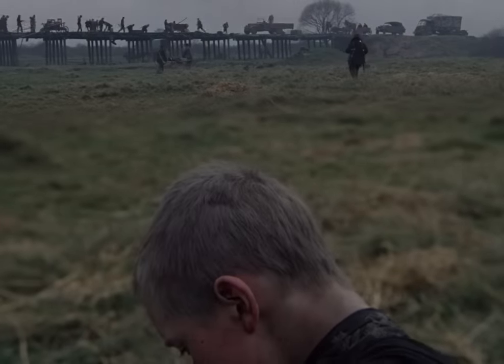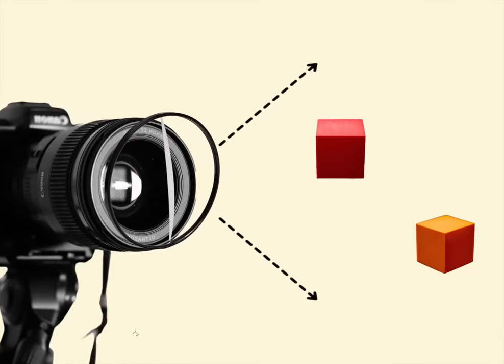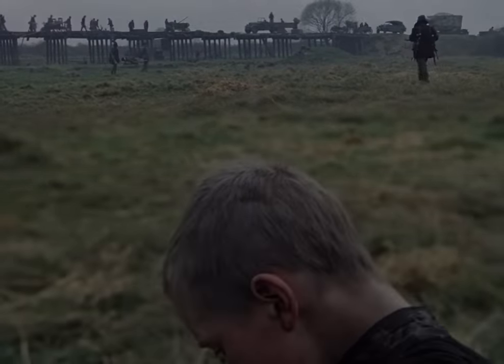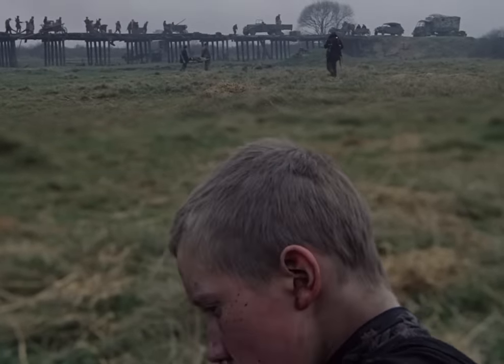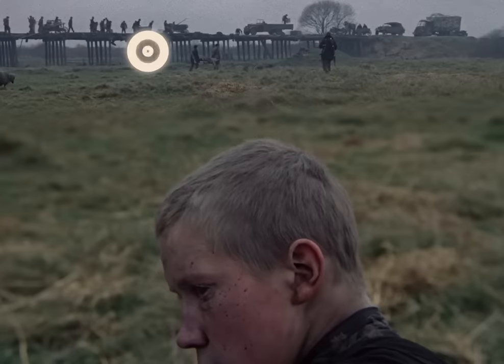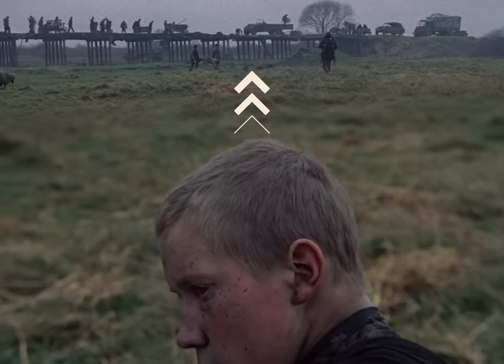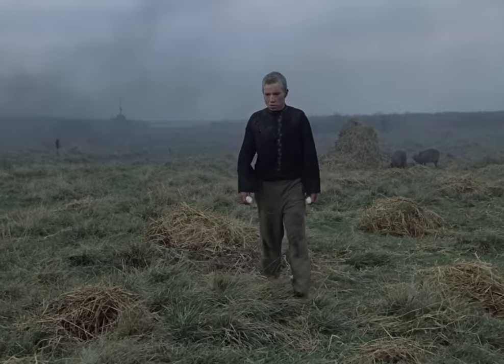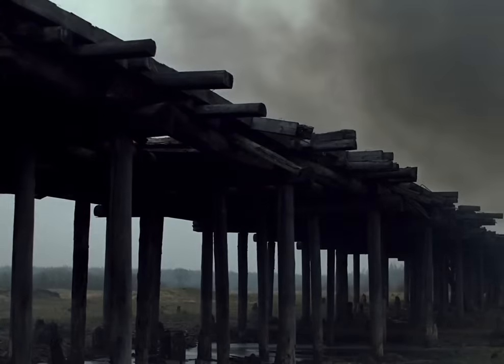Come and See | Creating The Most Disturbing Film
Elem Klimov's 'Come and See' is widely known as one of the most terrifying films ever made. But what exactly makes it such a haunting film? Why does this film affect us the way it does, and is it really just another scary non-horror film?

I talked about Kiyoshi Kurosawa's 'Cure' before on my channel; like 'Cure', 'Come and See' is not just another disturbing film. It is a beautifully crafted work of art, and deserves a much better position than a subsidiary of shock cinema.

So let's dive into the wonderfully twisted world of 'Come and See' and really, see what it is all about.

Watch other great films like 'Come and See' on Mubi for FREE for 30 days, using my

Your support helps with keeping the channel running.
Love.

"Camera Shutter, Fast, A.wav" by InspectorJ of Freesound.org

Timestamp
0:00 The Scene
1:25 Split Diopter & Sound
3:35 Splitting the Film
4:15 The Sound
8:23 The Color & Camera
10:58 The Portrait Shot
12:30 Theatricality
13:28 Smile
15:55 Thank you